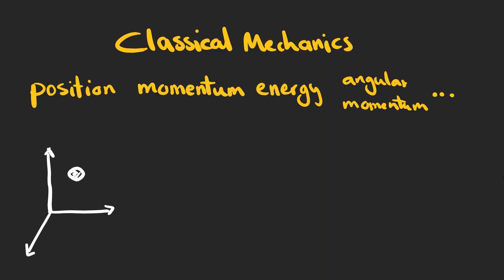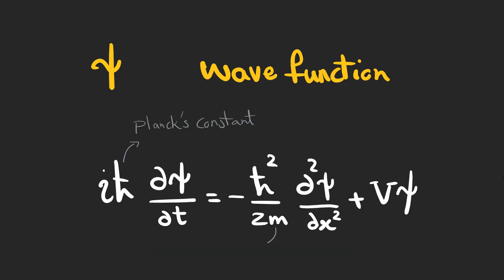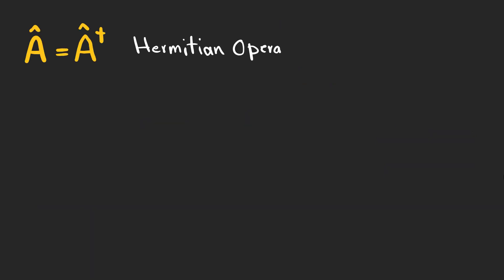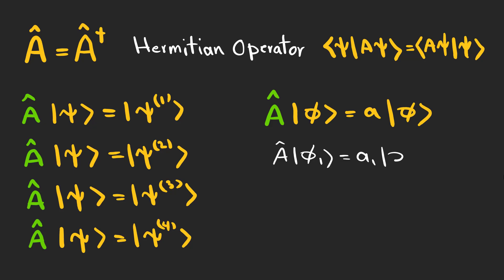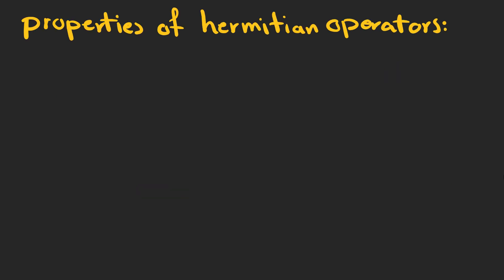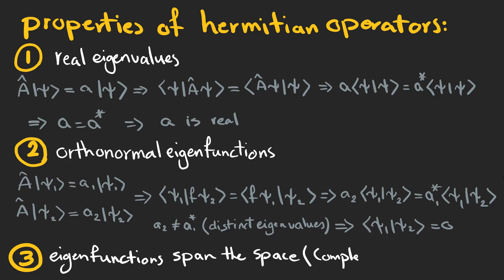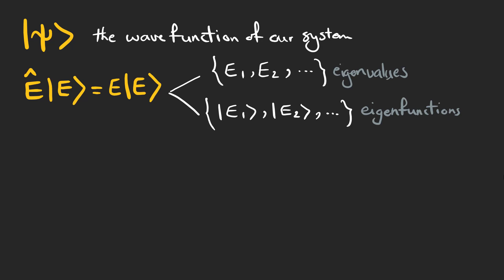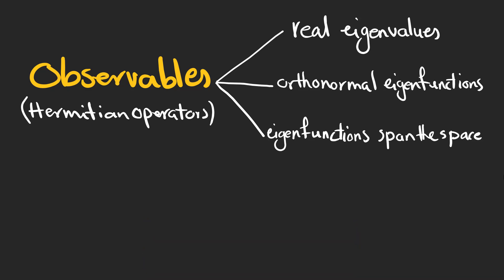Observables in Quantum Mechanics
In this video, I talk about observables in quantum mechanics. Observables are Hermitian operators whose eigenvalues are real and representation of a physical value. These eigenvalues and eigenfunctions live in Hilbert space which is a vector space itself. In the next video I'll talk about statistical interpretation of quantum wavefunctions and we'll see how we can derive physical concepts from this mathematical framework.